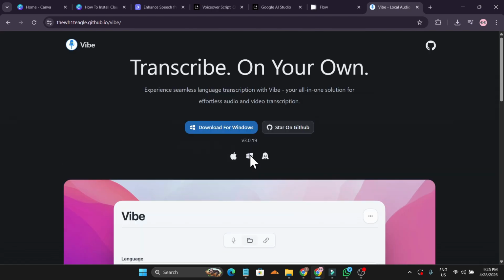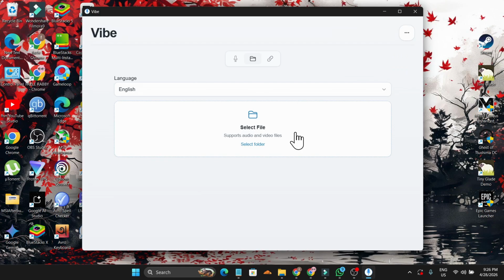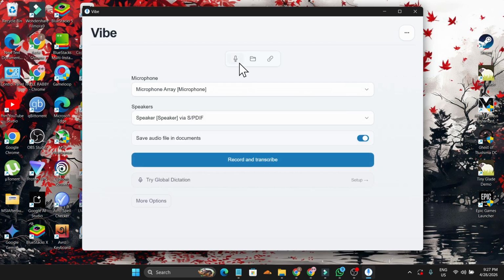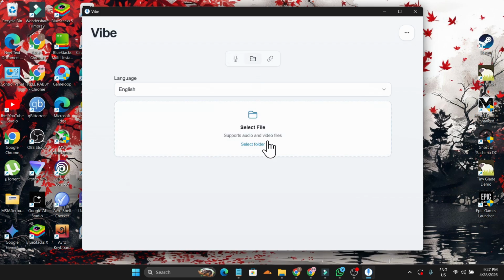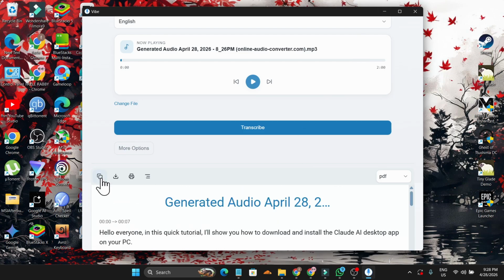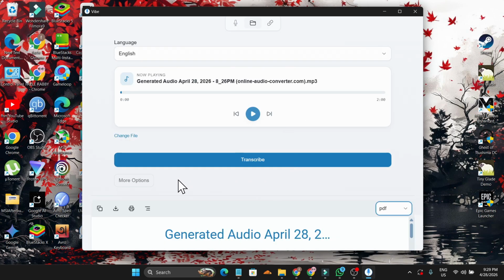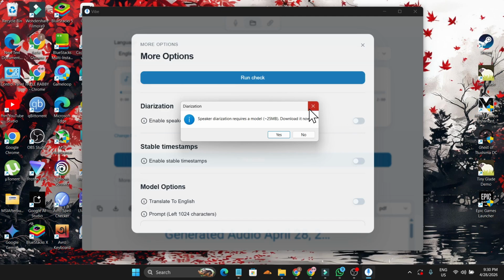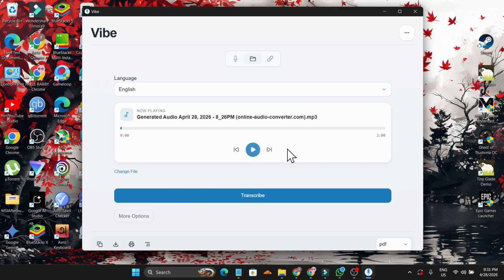Audio to Text Converter for Free on Your PC (Unlimited , No Subscriptions) !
How to Transcribe Audio to Text for FREE (Unlimited & Offline!)

Learn how to transcribe audio to text completely for FREE with no time limits and no internet connection required! In this video, I show you a powerful open-source app called Vibe that uses OpenAI’s Whisper model to accurately convert your voice to text offline.

Whether you need to transcribe interviews, YouTube videos, podcasts, or lectures, this free speech-to-text software works flawlessly on Windows, Mac, and Linux. Plus, we’ll look at advanced AI features like automatic summarization, language translation, and speaker diarization (detecting who is speaking)!

⏳ Timestamps (Helps you rank on Google Search!):
0:00 - Best Free Audio to Text App
0:20 - How to Download & Install Vibe (Windows/Mac/Linux)
0:56 - How to Record & Transcribe Live Audio
1:18 - How to Upload Audio/Video Files for Transcription
1:38 - Exporting Transcripts (PDF, SRT, VTT, DOCX)
1:55 - Advanced AI Features (AI Summaries & Translation)
2:11 - Speaker Diarization (Detecting Multiple Speakers)
2:30 - Final Thoughts

💡 Why use Vibe instead of paid tools?
Unlike other transcription services, Vibe is a 100% free offline transcription tool. Because it runs locally on your PC, your data is completely private. You get unlimited transcription time without paying for a monthly subscription!